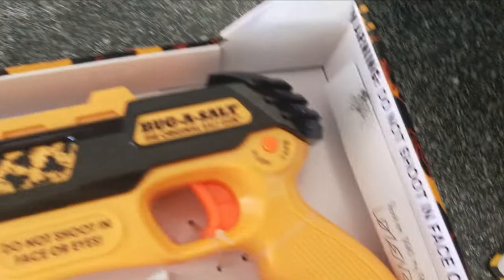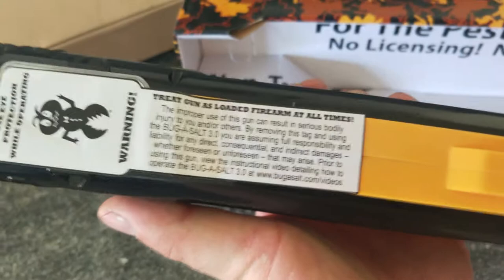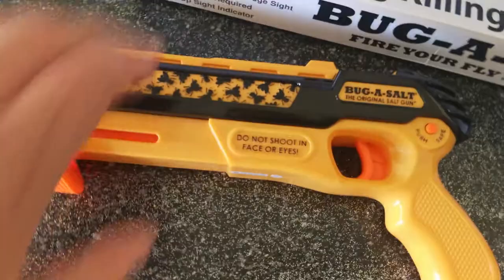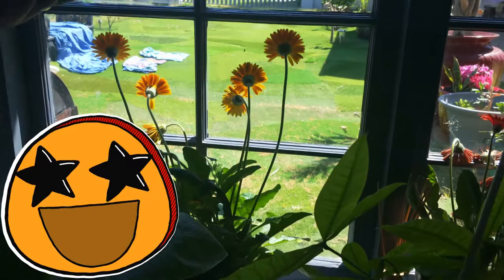I brought a assault rifle designed to kill bugs.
On this episode:

I asked followers how to keep flies and spiders out of my workshop and I was told by one person to use Bug-A-Salt and I thought it would be fun to try.

Please consider supporting us so we can continue to improve this channel for your enjoyment.

We share our good times and bad times.
We are sharing memories from our trips to Philippines and Australia.
We cover Relationship, Travel, Construction, Gardening, Food Etc.
We hope you enjoy our channel.

Regards Rik and Lyn